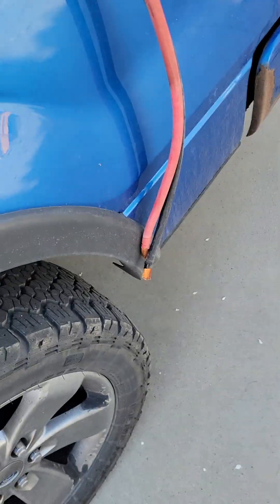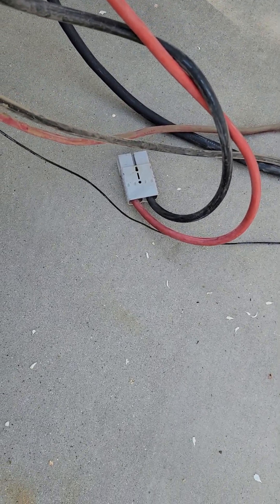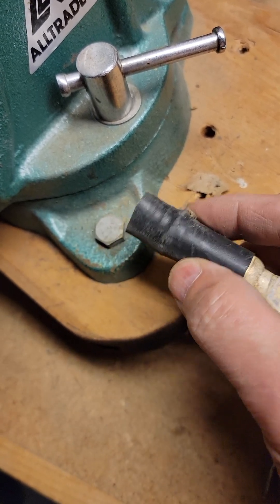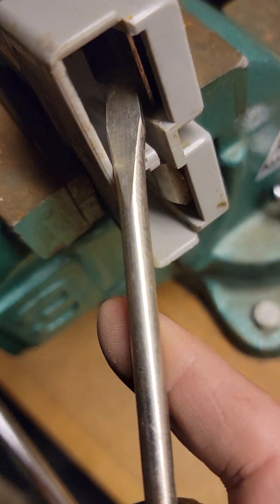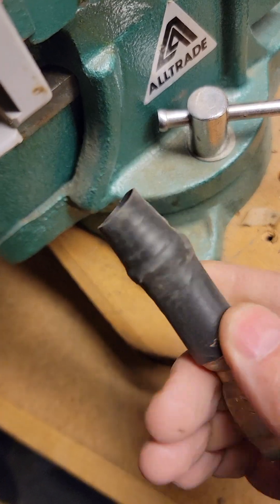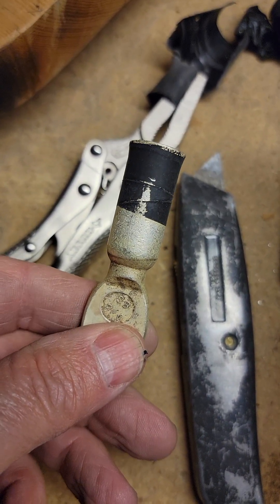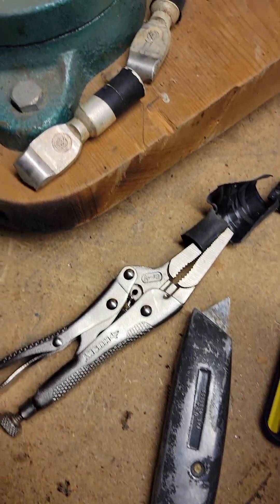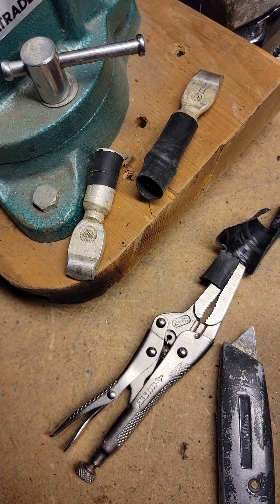Everyone should double check their battery cables!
I recently had the Anderson connector pull off the end of my battery cable. Upon further investigation,  it appears they never actually crimped the Anderson lug onto the cable. I strongly suggest folks do a visual inspection of their battery cables to verify if they're actually crimped.